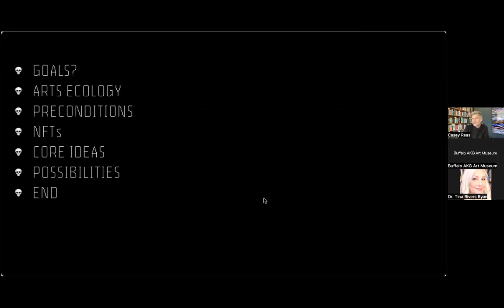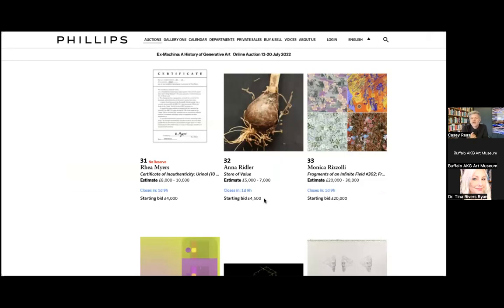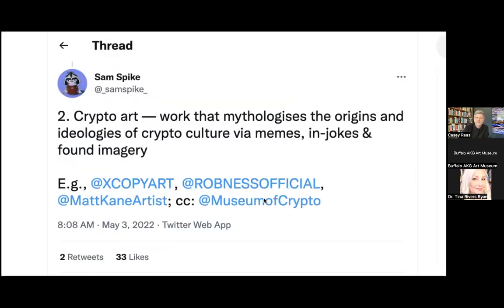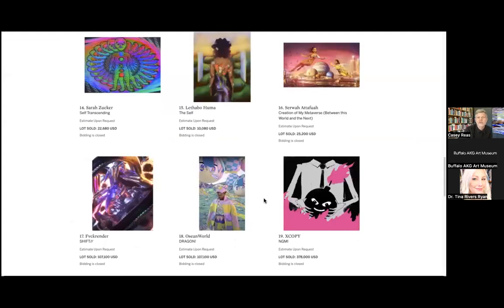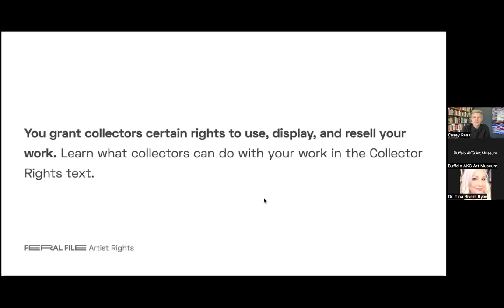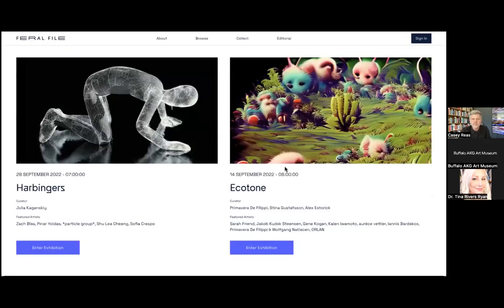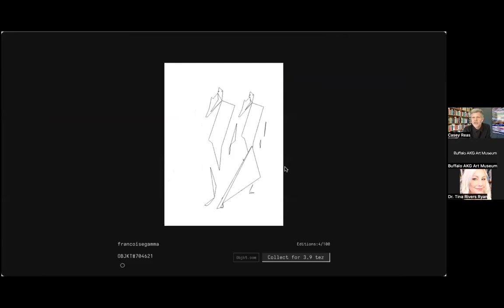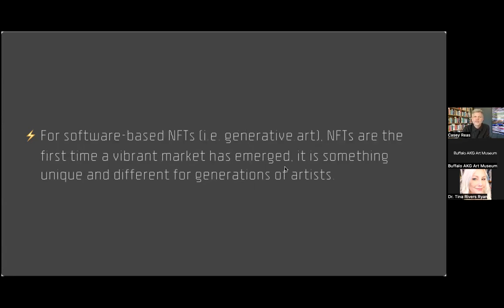Social Codes: Creating and Collecting Digital Art in the Time of the NFT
The recent emergence of non-fungible tokens (NFTs) has stirred up new interest and new controversies around the creation of digital art. How do NFTs fit within the art world? What possibilities might they open up in the way art is not only produced but how it is experienced and collected? This virtual talk between Buffalo AKG Art Museum Assistant Curator Tina Rivers Ryan and artist Casey Reas, who has lived through and shaped the field of digital art for the last twenty years, was recorded on September 28, 2022.

Watch a related talk recorded on October 19, 2022—The Ones and Zeros of Conservation and Display: Becoming a Confident Collector of Digital Art, with Curator Tina Rivers Ryan and curator and conservator Regina Harsanyi